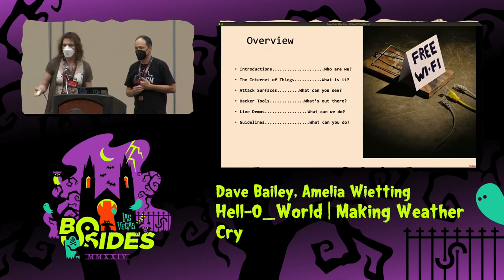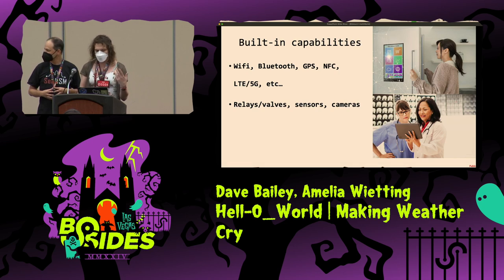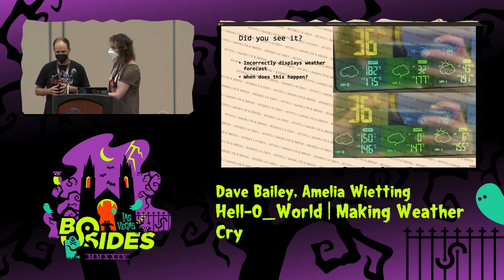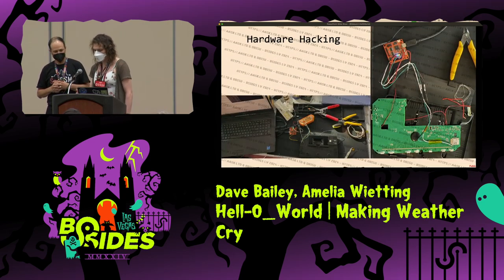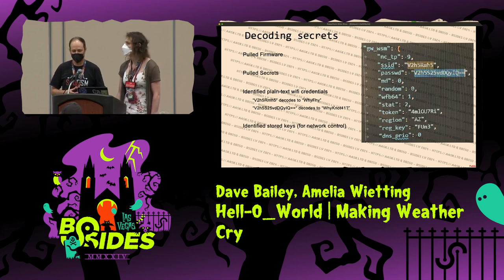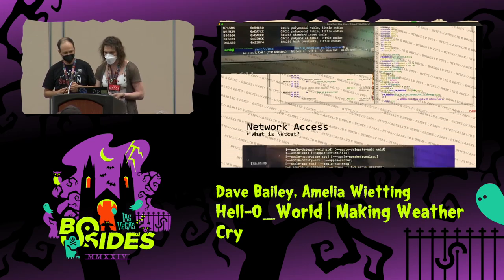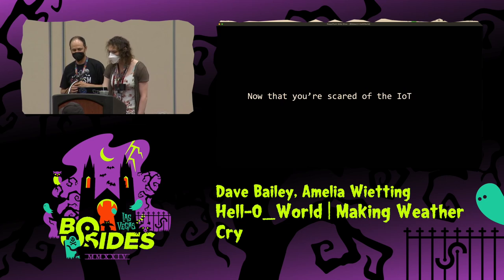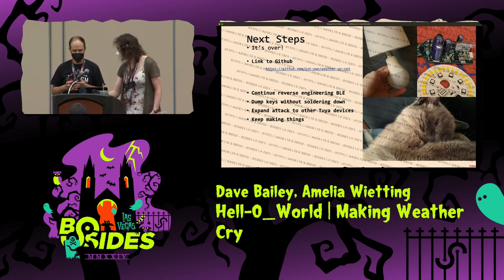BG - Hell-0_World | Making Weather Cry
Breaking Ground, Wed, Aug 7, 16:00 - Wed, Aug 7, 16:20 CDT

Today's weather: 0 C, tomorrow's weather: Hell!

This is the story all about how two midwesterners hacking IoT devices turn their lives upside-down. When one day they came upon a hellish wasteland @ 171 degrees, they said let’s get on it with our hands and keys!

Explore the world of IoT vulnerabilities with our exhibition of Tuya-based devices' encrypted communication protocols. Using a combination of firmware extraction and reverse engineering tools, this talk unveils useful security flaws in home weather stations and potentially other Tuya devices. Join us as we demonstrate how to manipulate device operations and unlock a portal to 'another climate' through live demos and hacks.

People
Dave Bailey